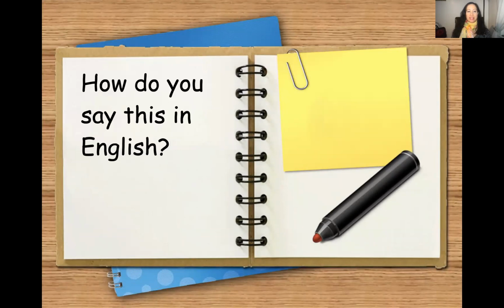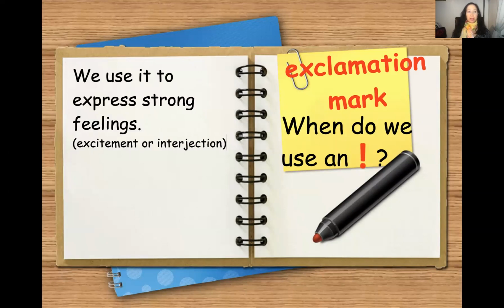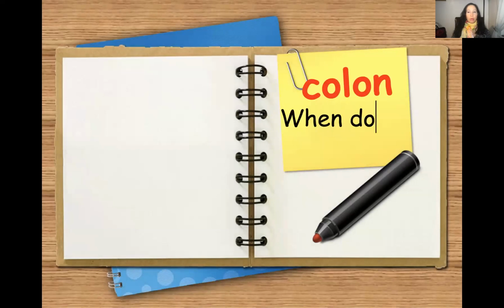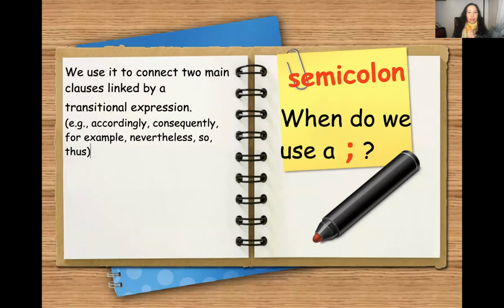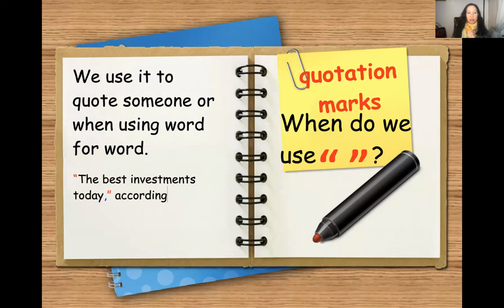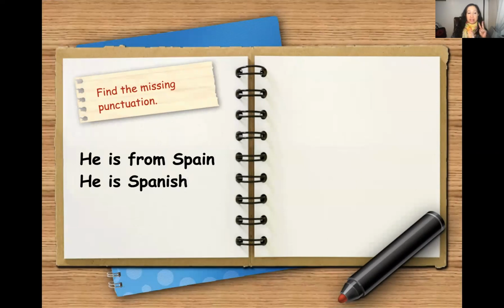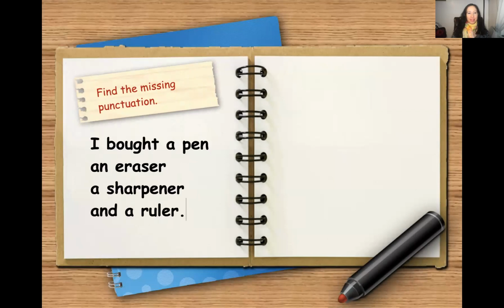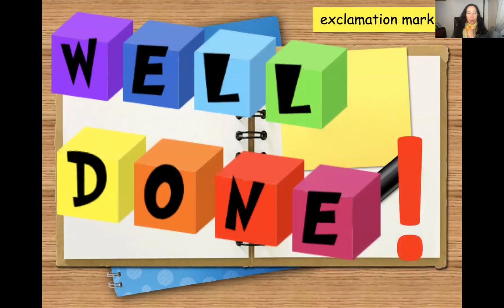Catherine: Punctuation Marks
Join Ms. Catherine for a lesson about punctuation marks such as periods, commas, question marks, exclamation marks, and more. This lesson is good for all English Language Learners.